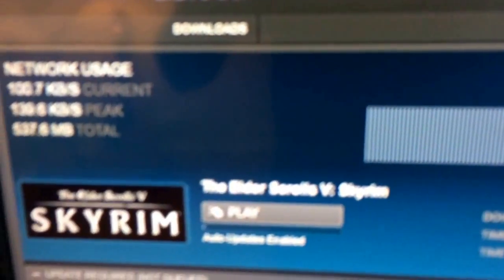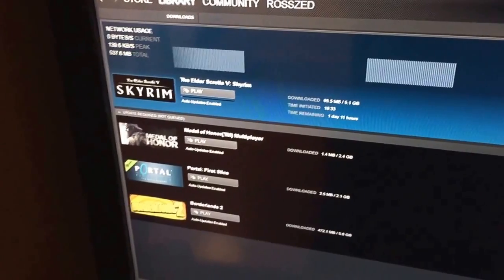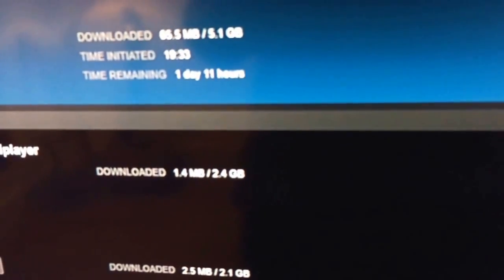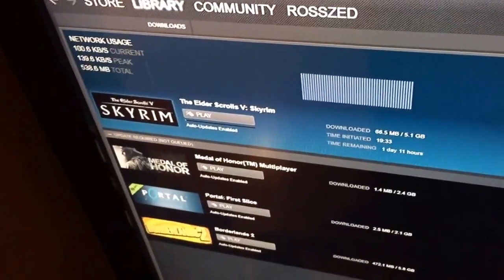Steam 0 bytes per second problem